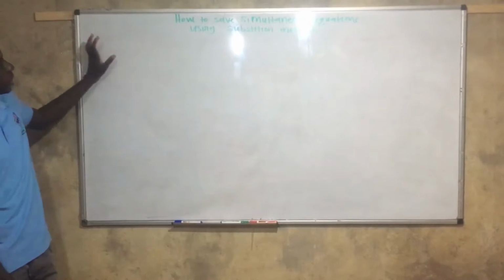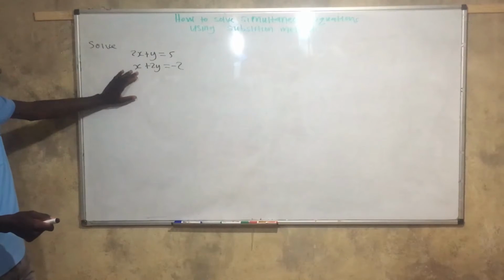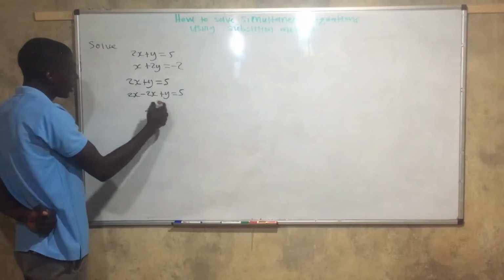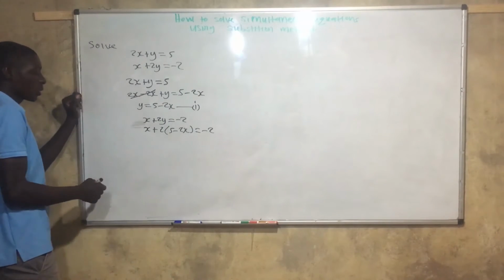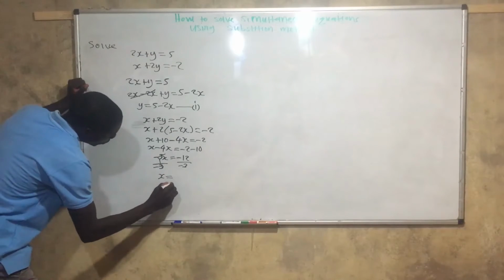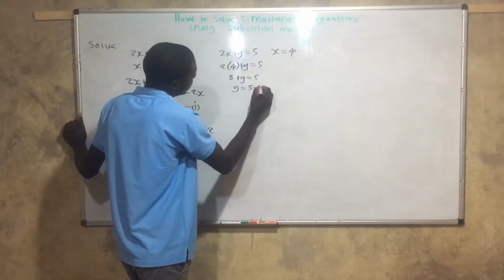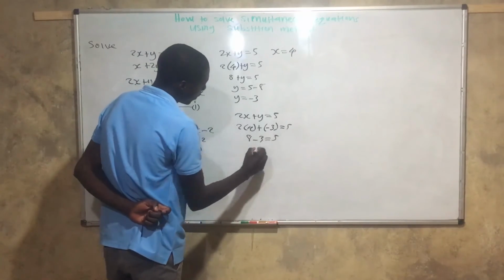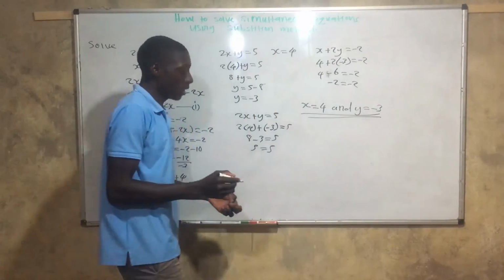How to Solving Simultaneous equation using Substitution Method easily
This video will show you step by step guide on How to Solving Simultaneous equation using Substitution Method easily